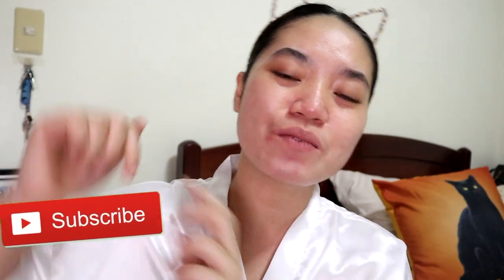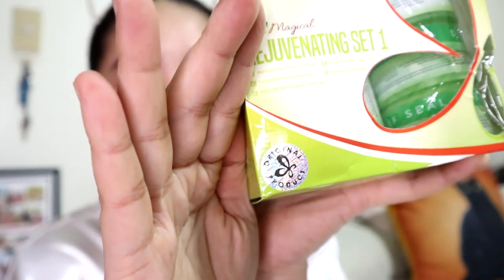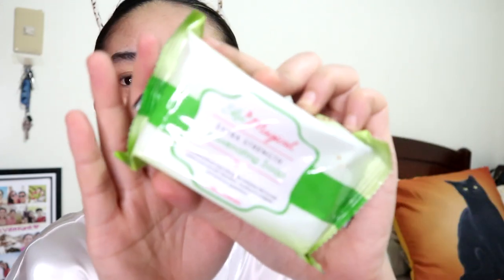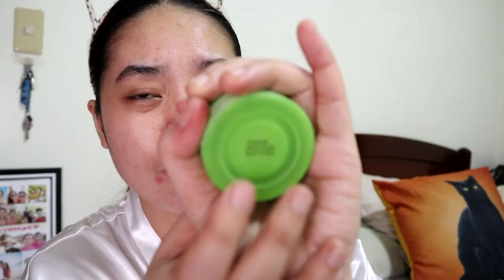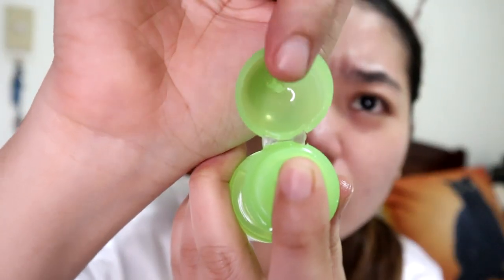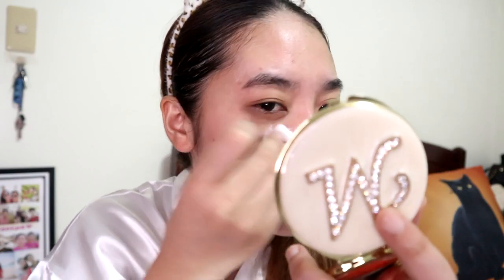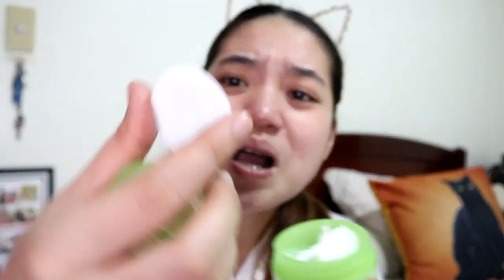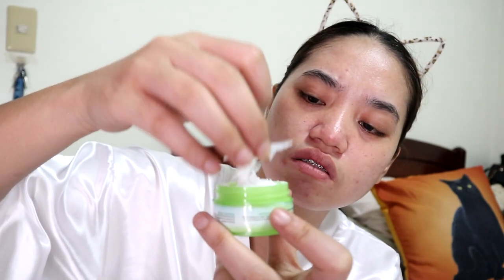FIRST IMPRESSION SKIN MAGICAL REJUVENATING SET 1 🍓 JoyOfMia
Another rejuvenating set naman ang irereview ko mga sis, this is the skin magical rejuvenating set 1.
Thank you sa panonood

➫ I N S T A G R A M: @joyofmia